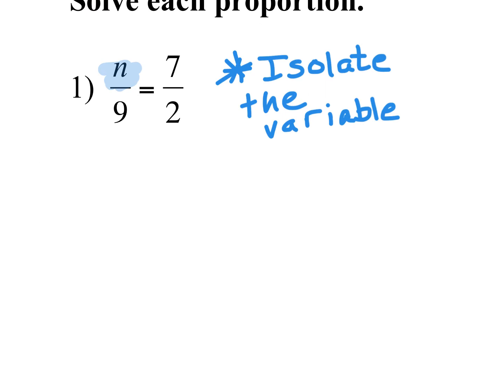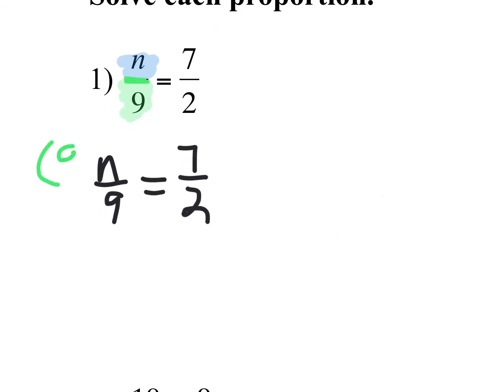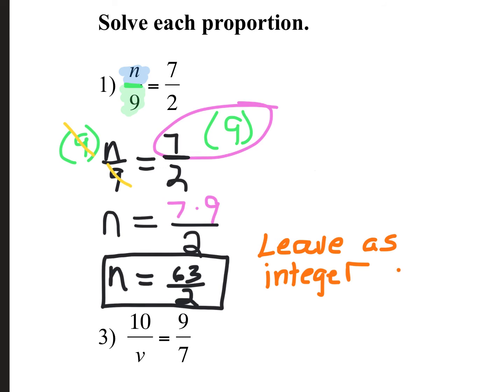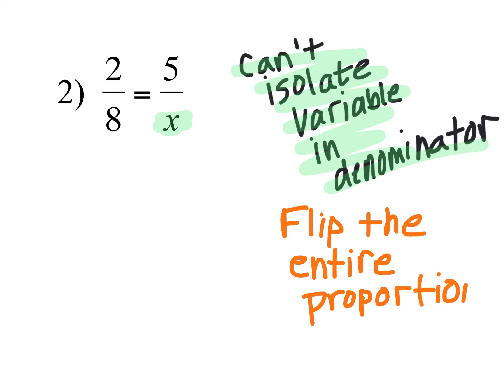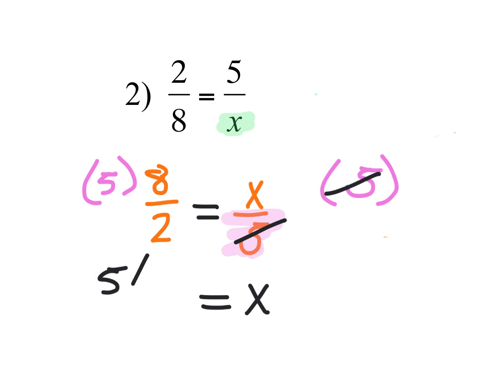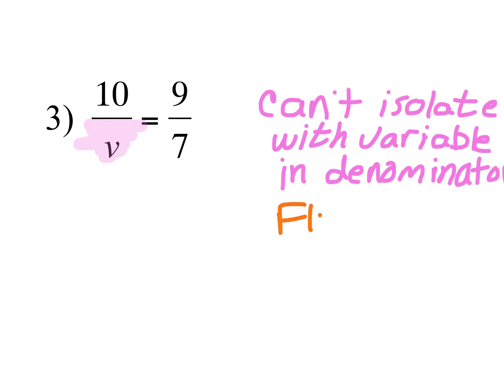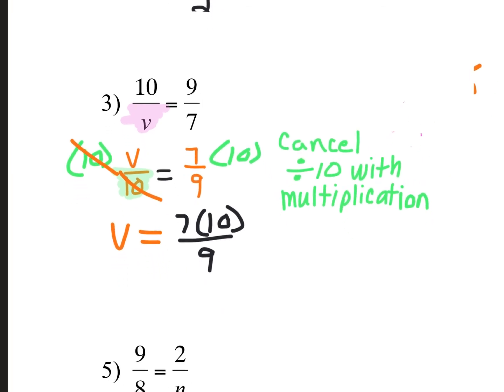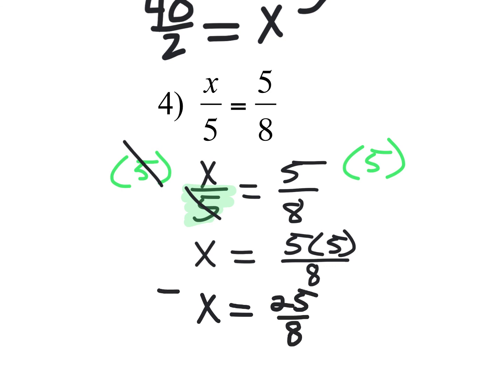1st Period Problems 1 to 4 worked.mp4